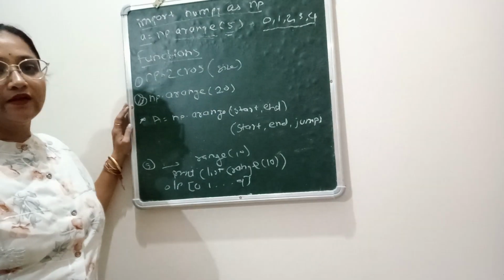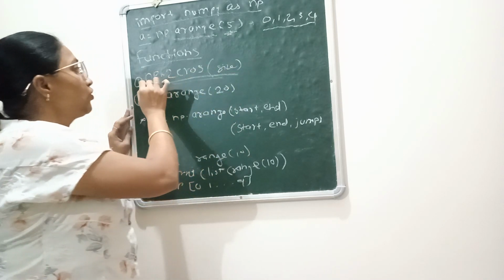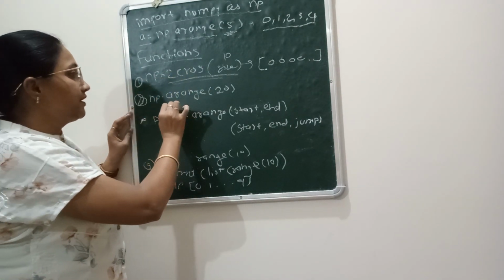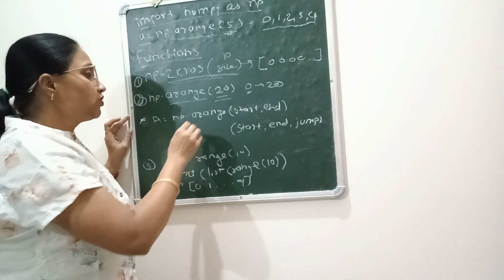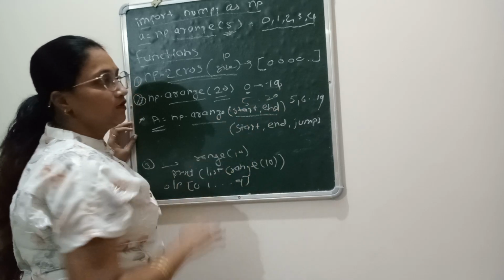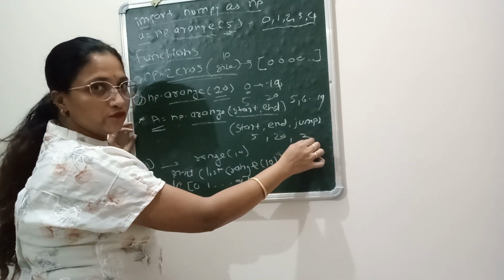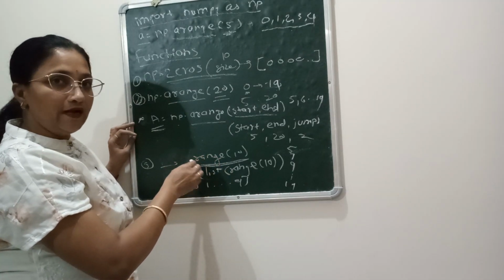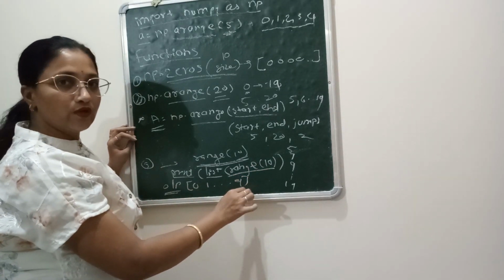functions of numpy in python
numpy functions in python @vaishaliburbure3091